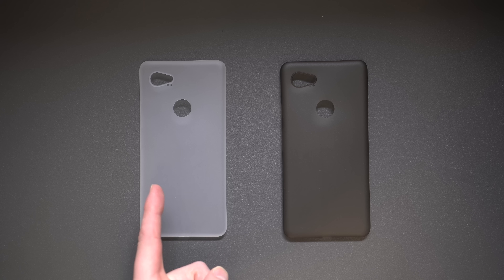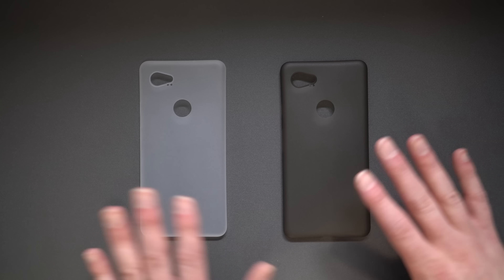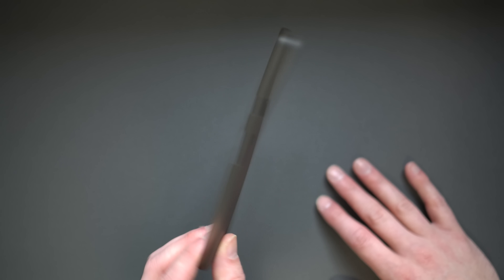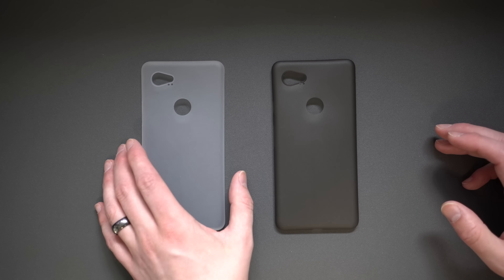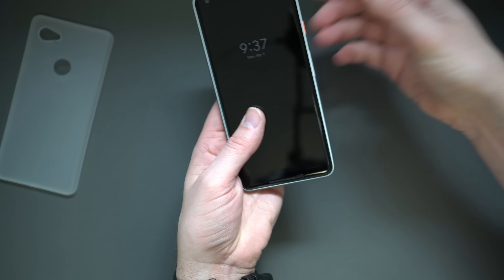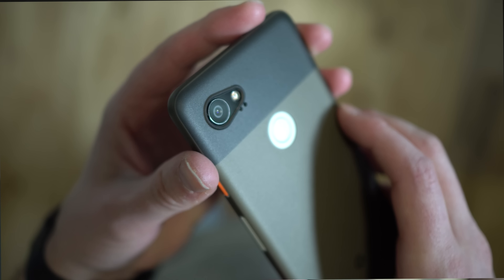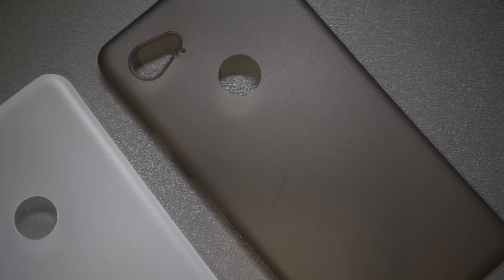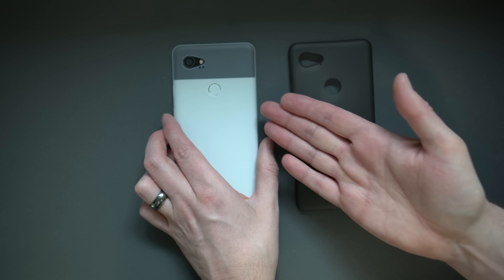Peel vs. MNML Cases: The Minimal Case Showdown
In the battle over the best minimal case for your Pixel 2 XL, iPhone X, or Galaxy S9, we turn to the two biggest brands: Peel and MNML. And when you talk Peel vs. MNML case showdown, I think it's pretty easy to decide which one is the case for you. Why? Because it comes down to price.

Both cases from Peel and MNML are identical. Same cutouts. Same thickness. Same design. Similar color options and packacing. That's a big deal!